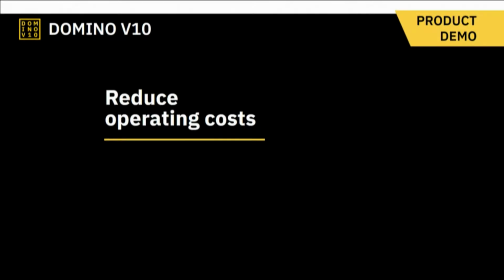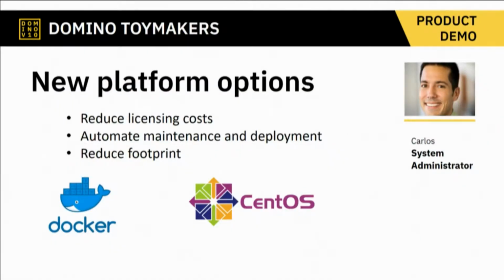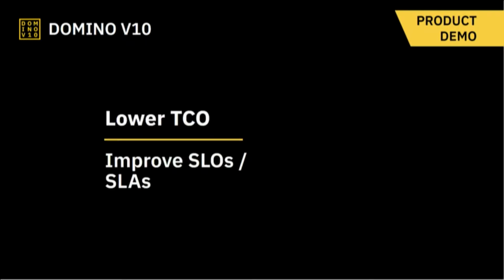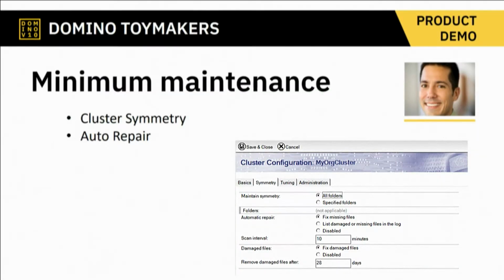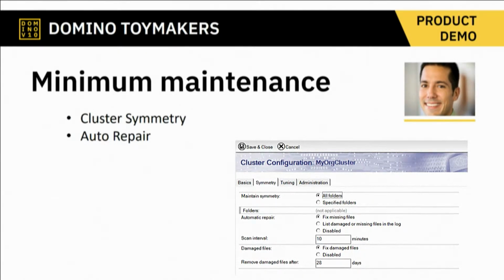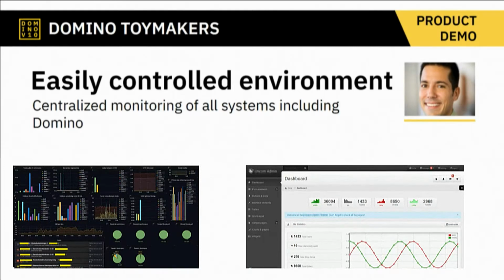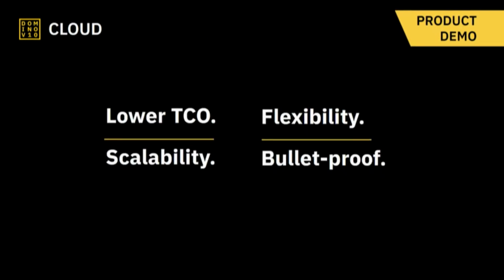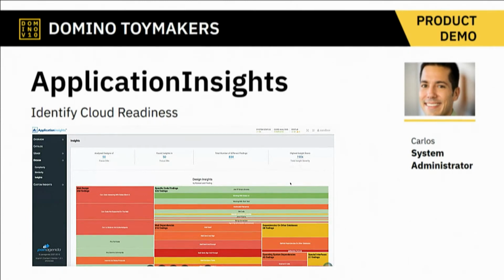Domino V10 Demo Pt 2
Part 2 of 3. The Domino V10 Demo from the World Premiere event in Frankfurt, Germany.